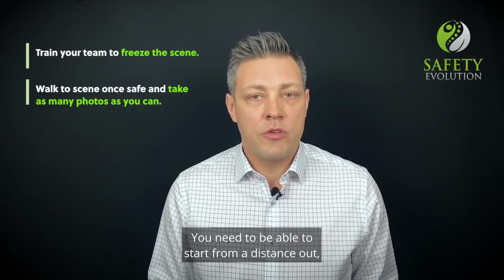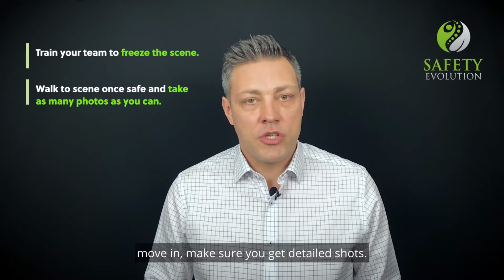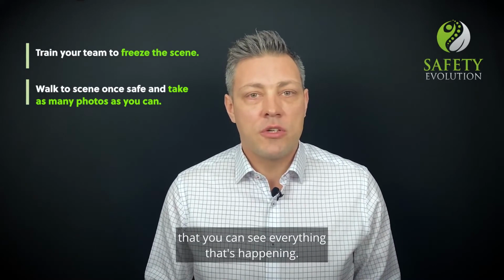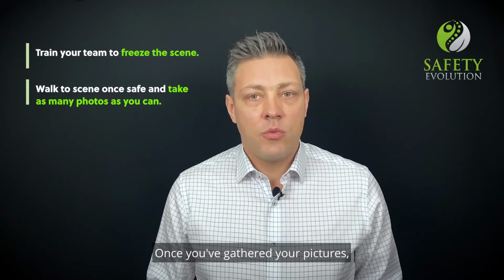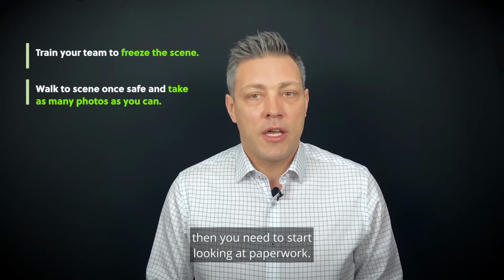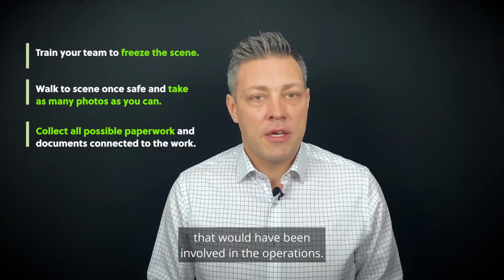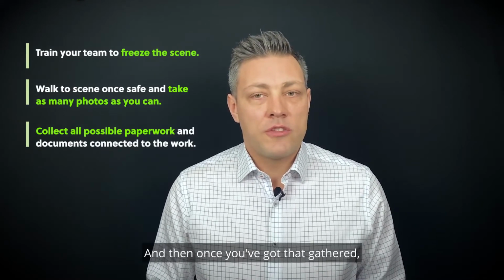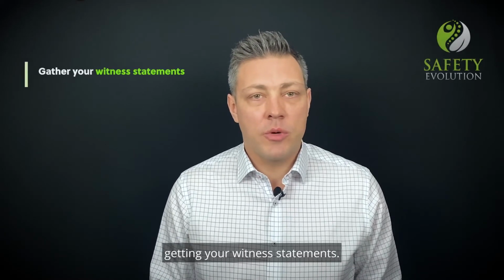Workplace Investigations Made Easy: Free Kit & Expert Tips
Conducting a workplace investigation can be challenging, especially in complex environments with multiple contractors and moving parts. Getting it right from the start is crucial to uncovering the root cause and preventing future incidents.

In this video, David Brennan, CEO of Safety Evolution, shares a proven framework for gathering the critical information you need during the early stages of an investigation.

Learn how to:
✅ Freeze the scene and document effectively with photos
✅ Collect and review necessary paperwork like inspections and permits
✅ Gather detailed witness statements from workers, visitors, and the public
✅ Avoid common pitfalls to ensure your investigation gets to the root cause

📥 Download our FREE Workplace Investigation Kit and Guide to streamline your process and improve your investigation outcomes

Don't leave your investigation results to chance. Watch this video to ensure you have the tools and knowledge to manage investigations effectively.